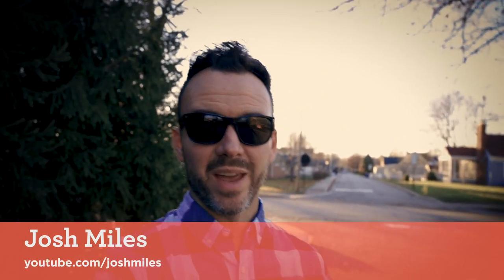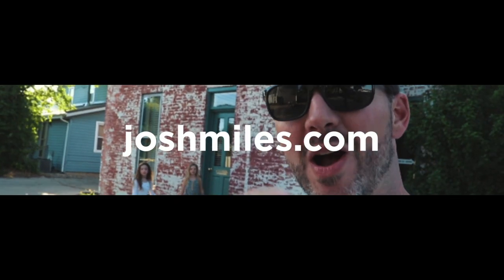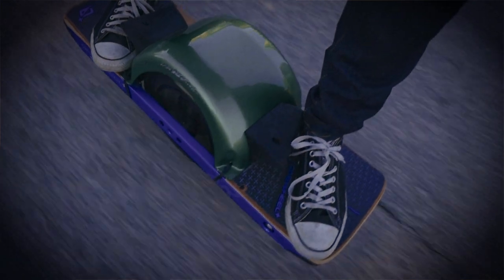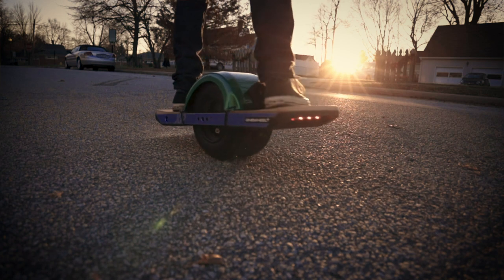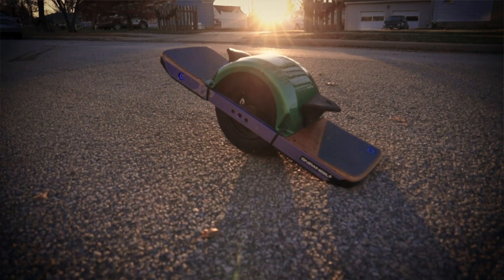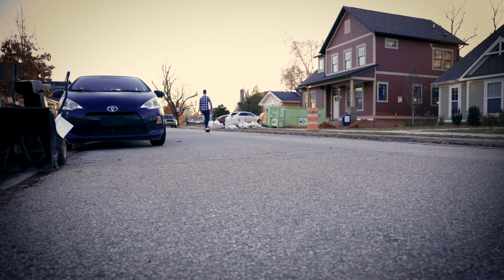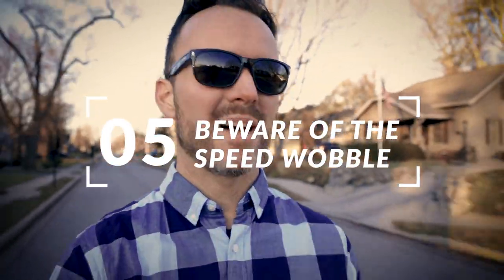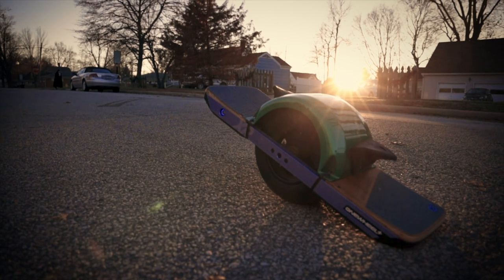Onewheel + XR Six Months Later: 5 TIPS for NEW Riders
Onewheel + XR Six Months Later: 5 TIPS for NEW Riders - Are you thinking about buying a Onewheel + XR? After riding mine for nearly six months, here are the 5 TIPS I want to share with new riders and future Onewheel owners.

Keep in mind, I was brand new to skating and the Onewheel, and when I started I was pretty awful. So I hope this advice is helpful to anyone else in a similar situation.

In January of 2019, I'm going to be launching a new Personal Branding course for you. I'm thinking about 4 hours of video, along with a few checklists and other documents to help guide you through the process. Is that something you would be into? Let me know below!

Over the coming weeks, we'll discuss how to stand out, and be your unique, authentic self, especially on the internet. We'll be back next week with another personal branding topic.

Zoom H6 recorder
Shure SM58 Microphone
My vlogging camera, Canon SL2